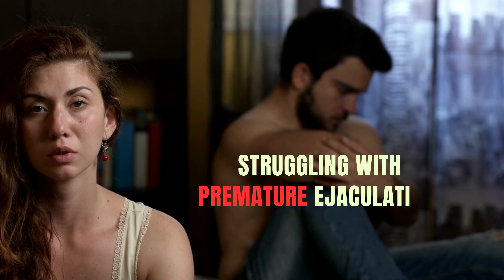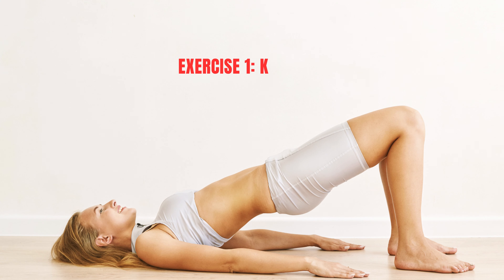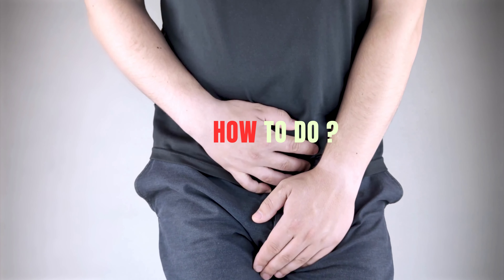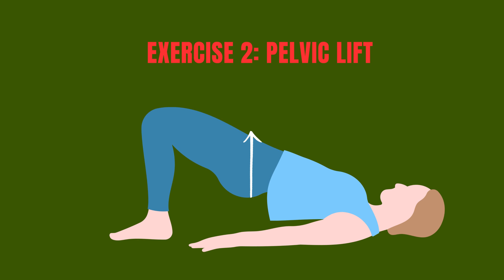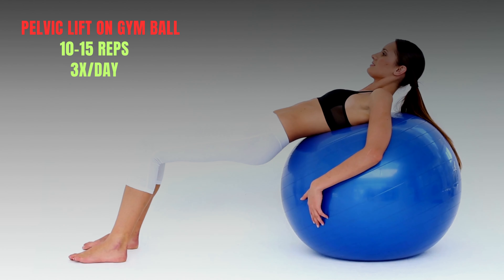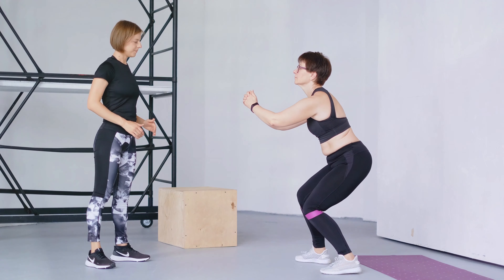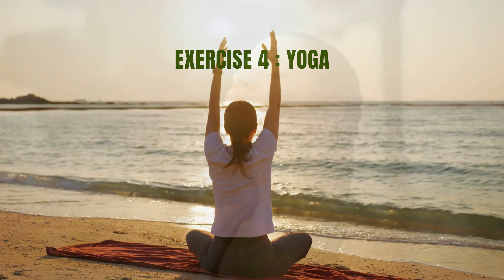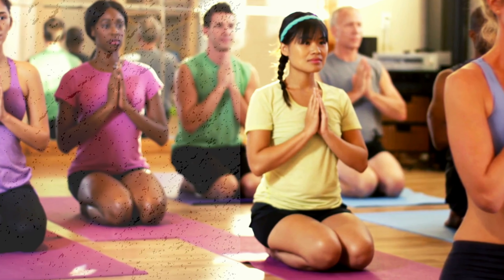How to Last Longer in Bed Without Pills ? (4 Simple Exercises)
Kegel exercises for men to last longer | pelvic floor exercises for men
testosterone booster | how to increase testosterone naturally |
Premature ejaculation (PE) is a common problem that affects millions of men. It can be frustrating for both you and your partner . So do these Before Bed and surprise your partner .

But there is Good news!

00:00 Introduction 🌟

00:04 Struggling with Premature Ejaculation? 💔

00:10 Want to Last Longer in Bed? 🛌💪

00:19 Exercise 1: Kegels - Strengthen Your Pelvic Floor 💪

00:39 Exercise 2: Pelvic Lifts - Strengthen Your Muscles 💪

01:01 Exercise 3: Squats - Strengthen Legs, Core, and Glutes 💪

01:24 Exercise 4: Yoga - Incorporate Mind and Body 🧘‍♂️

01:49 Consider Joining a Yoga Class for Beginners 🎓

02:11 Recap - Simple Exercises for Improving Stamina 💪

02:21 Leave a Comment and Subscribe for More Tips! 💬🔔@flex_Up @flex_Up